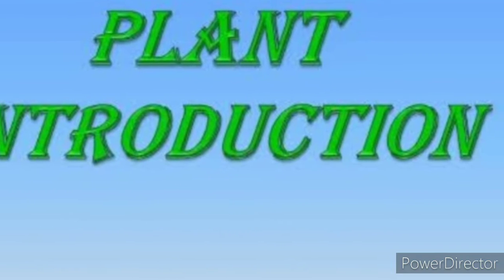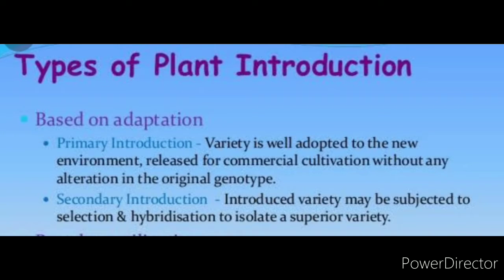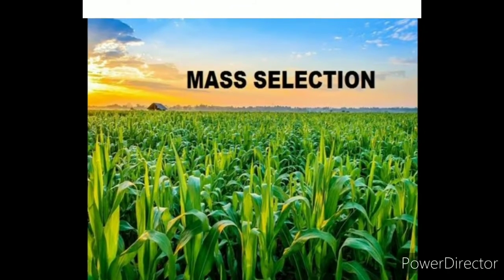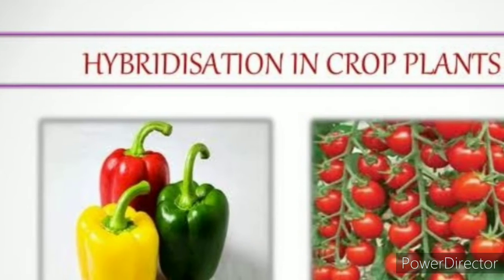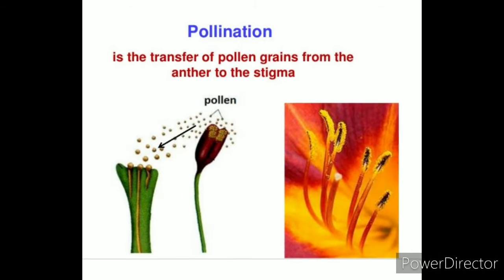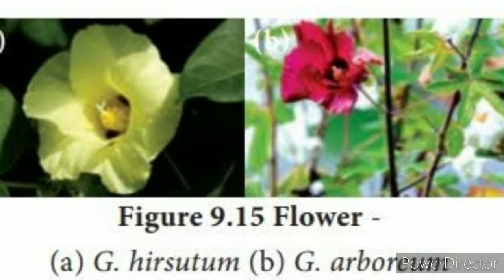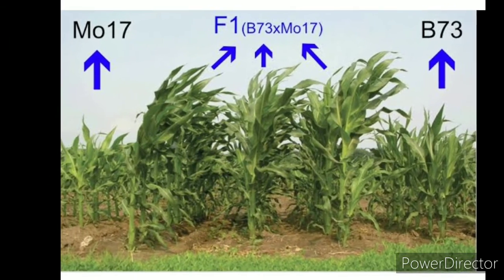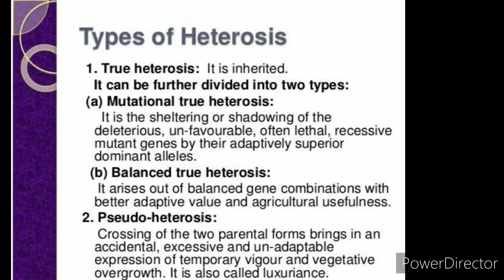Plant Breeding -std : Xll (part- 2)